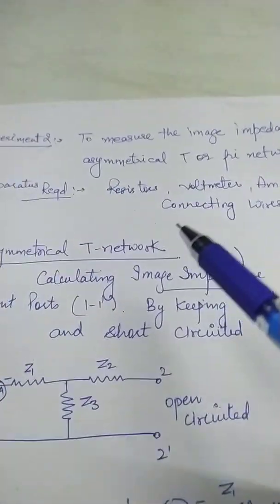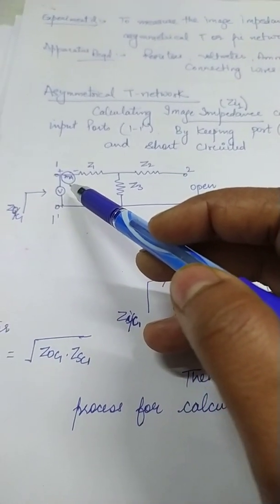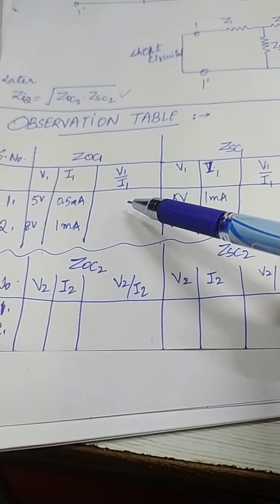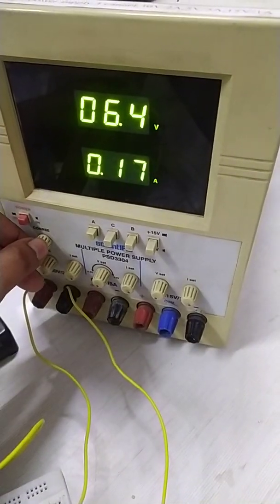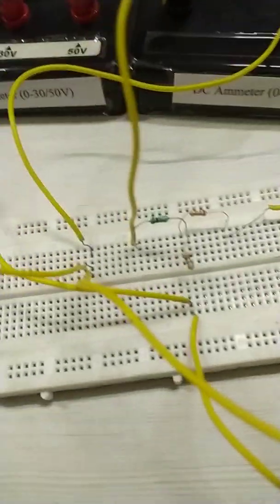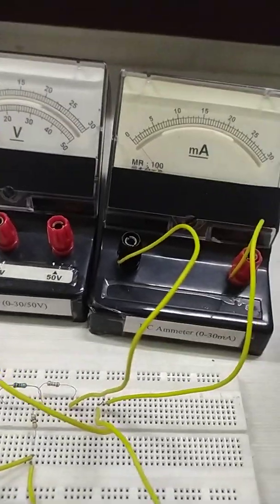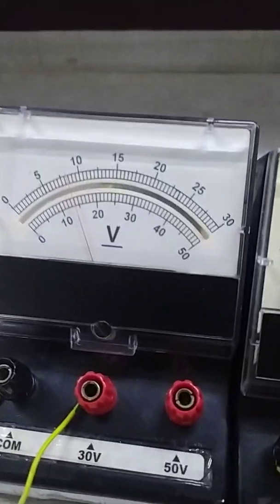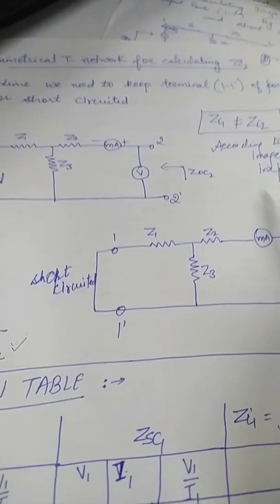Exp2: To measure the image impedance of two-port asymmetrical T-network - Part-1